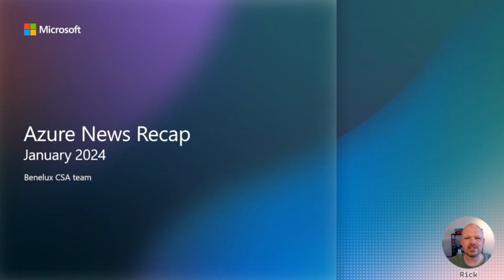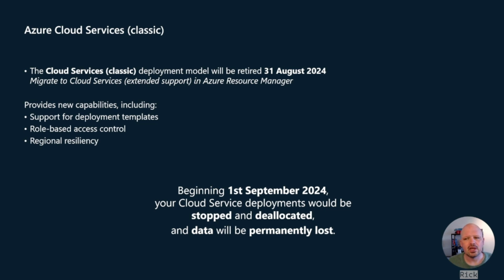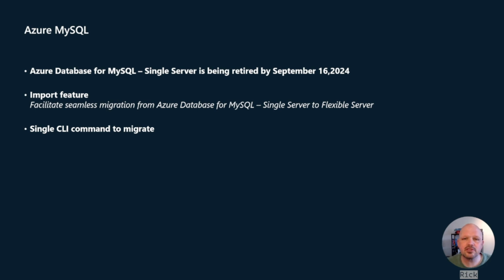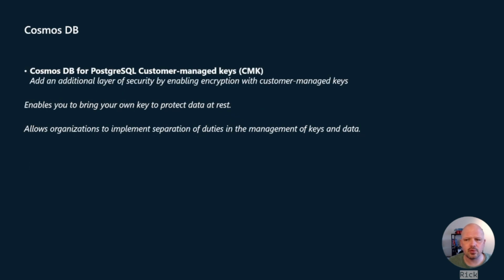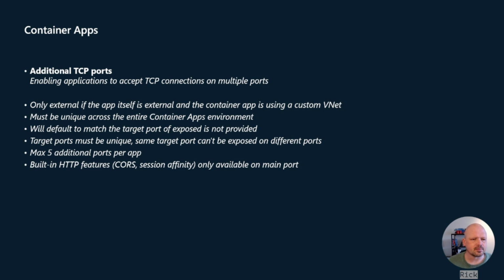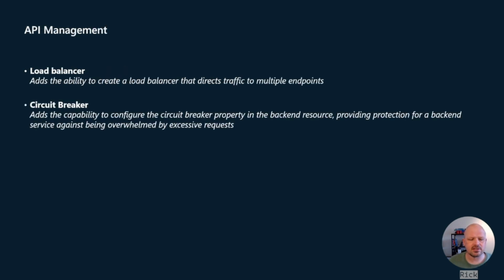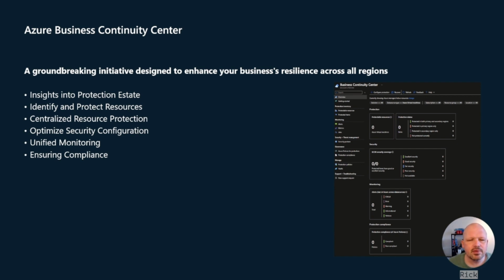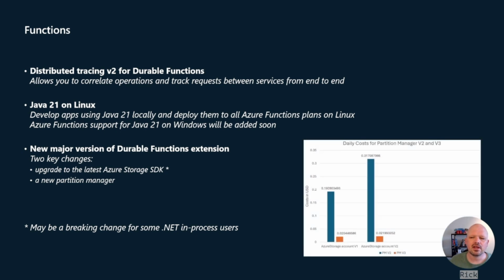Azure News Recap, January 2024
00:00 - Intro
00:24 - Retiring: Cloud Services (classic)
01:30 - GA: Azure Load Testing features
02:18 - GA: Azure MySQL seamless migration from Single Server to Flexible Server
02:51 - GA: New Geospatial functions in Data Explorer
03:43 - GA: Cosmos DB for PostgreSQL Customer-managed keys
04:08 - GA: Additional ports in Container Apps
05:31 - GA: Azure Monitor Metrics Data Plane API
06:06 - Preview: Data Explorer connector for Apache Flink
06:20 - Preview: API Management load balancer and circuit breaker
06:49 - Preview: Azure Business Continuity Center
07:42 - Azure (Durable) Functions
09:31 - Resources and outro